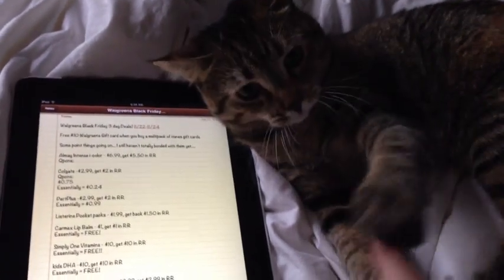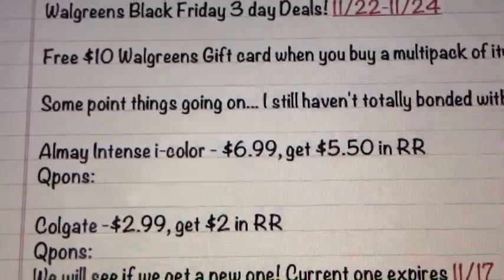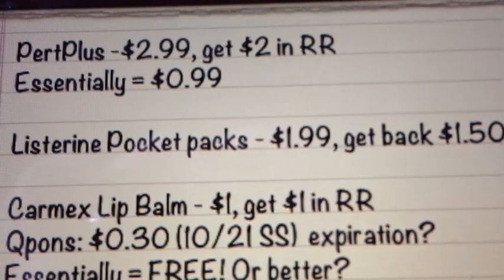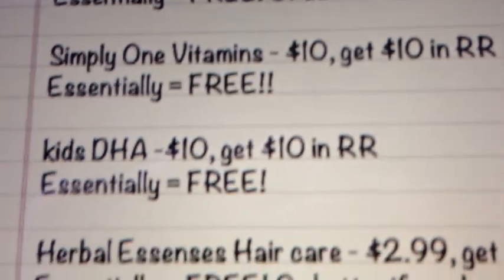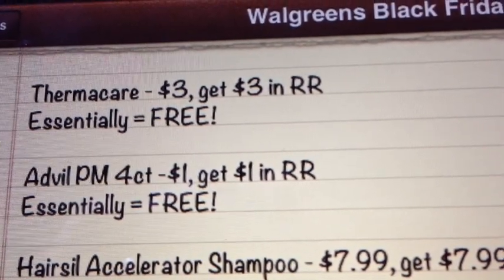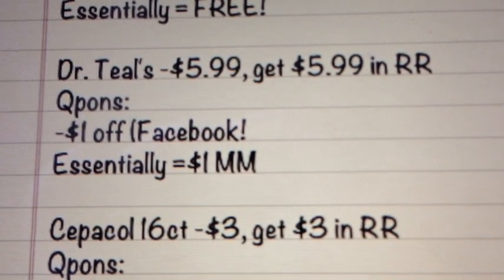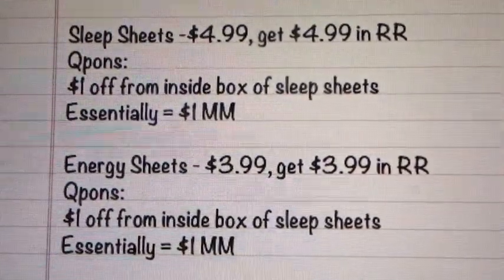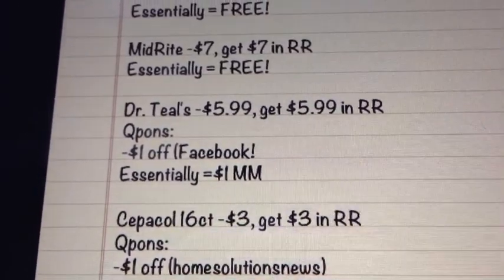Walgreens Black Friday Deals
QponFairy.blogspot.com